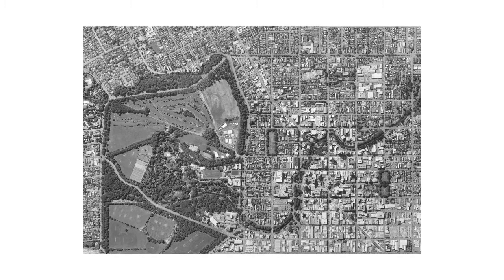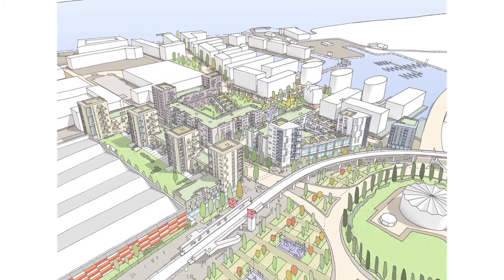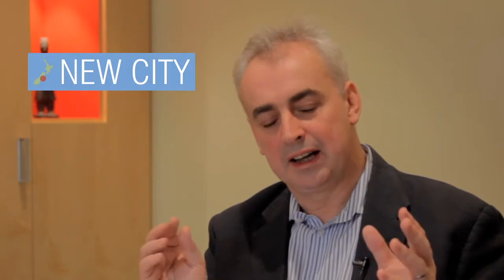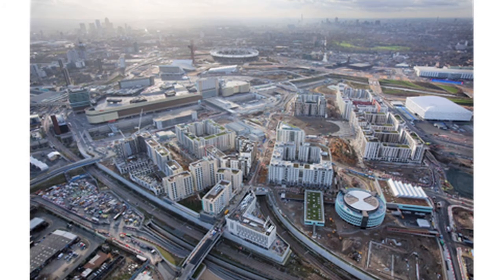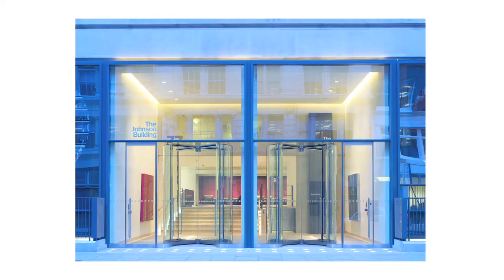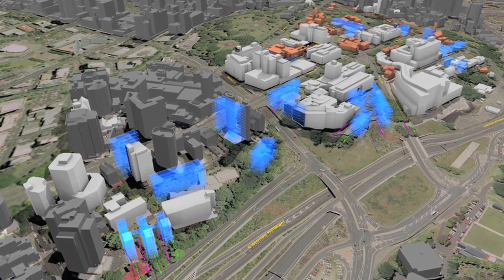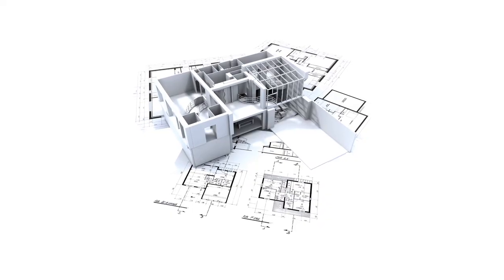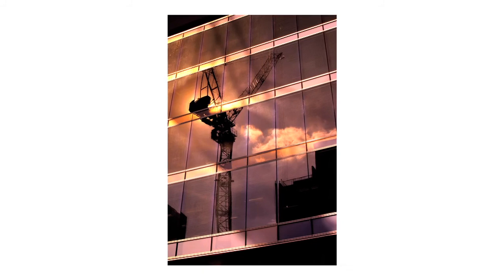Architecting and engineering a sustainable Christchurch rebuild model - Christchurch Fund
The Christchurch fund, talks to 90 Seconds about Architecting and engineering a sustainable Christchurch rebuild model.

The devastating earthquake in early 2011 has left the city of Christchurch, New Zealand in ruins with key buildings needing to be rebuilt or relocated. Despite the tragedy, this is now a perfect opportunity to rebuild most of the city in a more sustainable way, using the best eco-friendly techniques and materials. Investment returns are promising.

The Christchurch Fund talks about how to rebuild a sustainable city that will last for the next 100-150 years whilst still holding onto that historic character which Christchurch is so well known for.

This video shows examples and explains how the Christchurch fund will angle there architecting and engineering towards a sustainable Christchurch rebuild model that is modern, sustainable however full of character.

The background of Christchurch
The major earthquakes of 4th September 2010 and 22nd February 2011 devastated the New Zealand city of Christchurch. The city has been left with a multitude of social, economic and environmental issues. With much of the CBD not operating and structurally unsafe, the local population has lost jobs and businesses. There is an urgent need to provide financial and other support to the people of Christchurch most affected by the earthquakes to assist them in re-establishing their lives and livelihoods.It is clear that NZ Government money and insurance money will not be enough to regenerate the city. Inward investment is going to be required to assist the process, in order to establish what the future of Christchurch is.

The Christchurch Investment Fund is an impact investment platform that affords investors the opportunity to receive a market related financial return on their investment whilst also contributing to the long-term social, economic and environmental regeneration of Christchurch. The fund will co invest with ideas and capital raised in Christchurch. The fund will supply international capital and expertise as required. Impact Investments are structured to solve social and/or environmental challenges, at the same time as generating financial returns. Typically these investors are committed to doing well while doing good.

Architecting and engineering a sustainable Christchurch rebuild model - Christchurch Fund is produced for Christchurch Fund Ltd - Home

Video Production by: 90 Seconds UK - Online Video Production & Video Marketing - London, UK, United Kingdon
90 Seconds is the Best Video Production company in the UK. We have produced over 3,000 online videos in London and Nationwide, making 90 Seconds the best online video marketers in UK.

As a leading Video Producer we enable any small business or corporate to get high quality, low cost, fast turn around, hassle-free videos for websites. 90 Seconds does Corporate Video Production and Video Marketing for The United Kingdoms biggest brands and UK Government agencies. We are also the UK Small Business Youtube Video marketing experts and are a leading Tourism Video Production Company in UK.

90 Seconds has a unique cloud video production platform that supports the entire production process enabling you to login and manage your video production online with 90 Seconds and collaborate with the 90 Seconds team and a crowdsource community of approved video freelancers on the platform.

90 Seconds are a global Video Production company which started in NZ with bases in London, UK and Auckland, New Zealand, we also operate remotely in Australia, Singapore, Europe.

We're a passionate crew and have built the business with a vision for changing the way media is produced and delivered globally, lead by entrepreneur Tim Norton